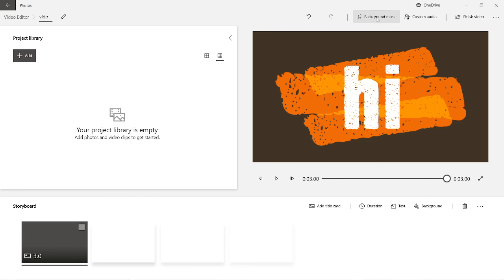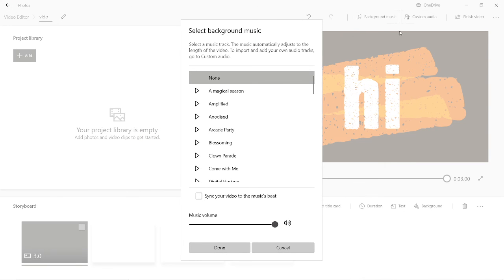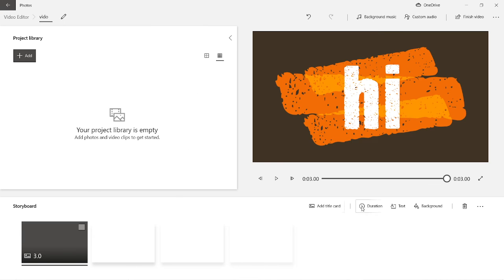good video editor